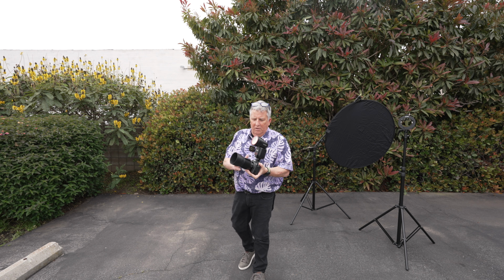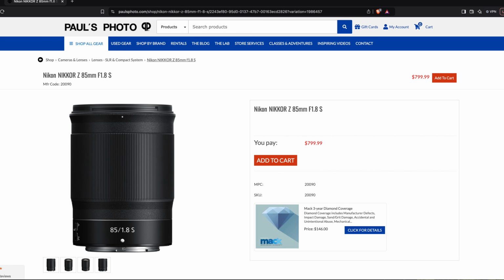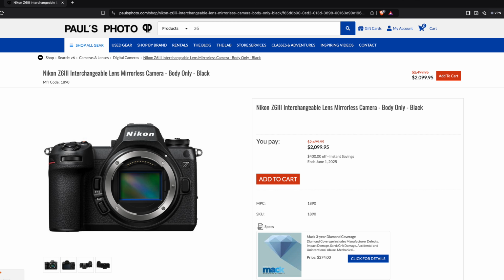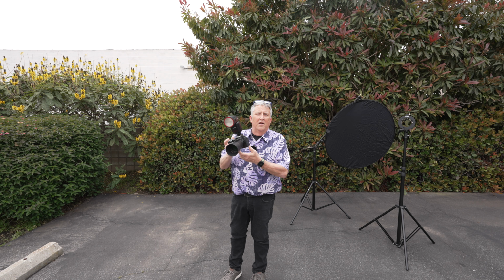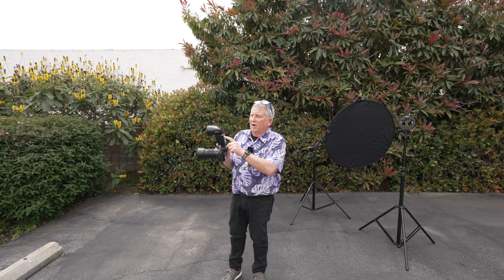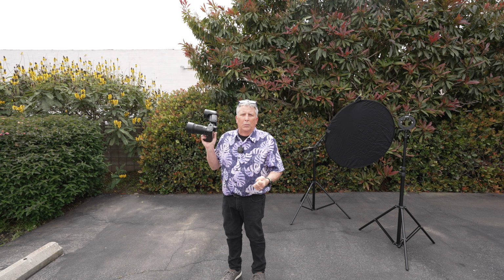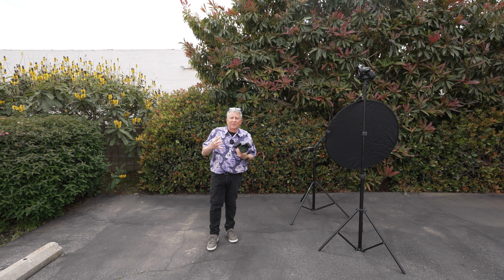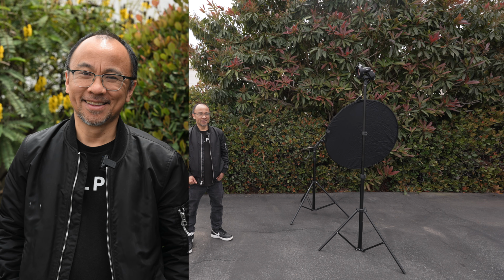Godox V100 Portrait Lighting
Photos are unedited Jpeg from Nikon Z6 Mark III

Mike uses the Godox V100 speedlite in his portrait photography setup alongside his Nikon Z6 Mark III and the sharp, flattering Nikon 85mm f/1.8 lens. This combination allows him to produce striking portraits with beautiful subject isolation and crisp detail. The V100 strobe adds a dramatic edge by introducing controlled bursts of light, helping to shape the subject’s features and separate them from the background. With its consistent output and quick recycling time, the Godox V100 enhances Mike’s ability to freeze expressions and maintain a polished, professional look in any lighting condition. Strobes like the V100 give his images that extra pop—adding depth, dimension, and a quality of light that natural lighting alone often can’t match.